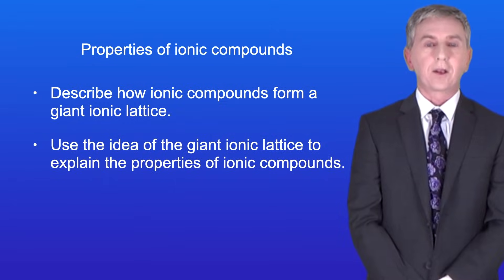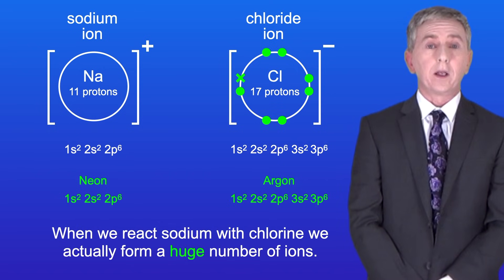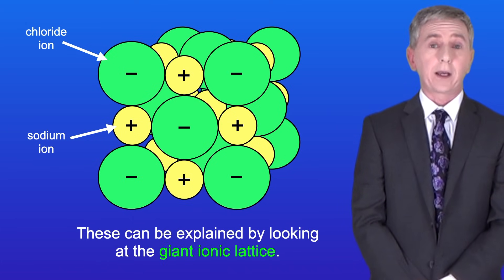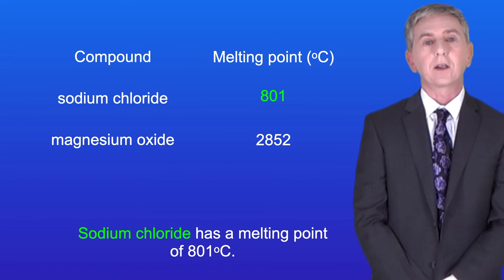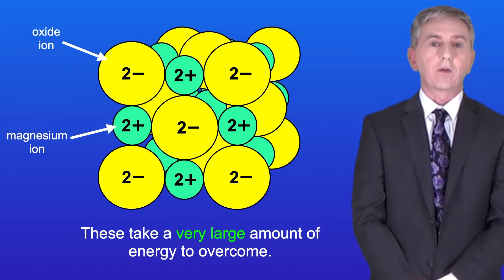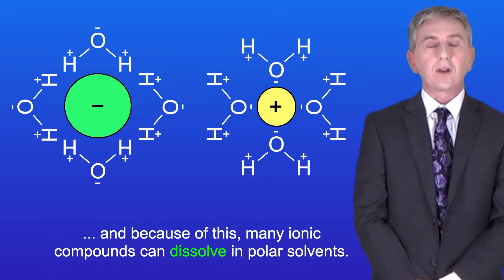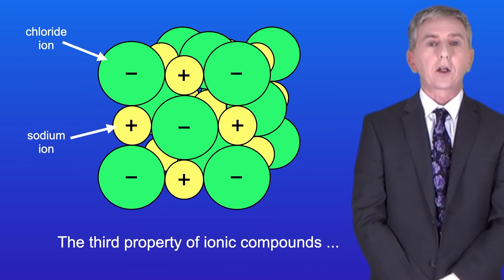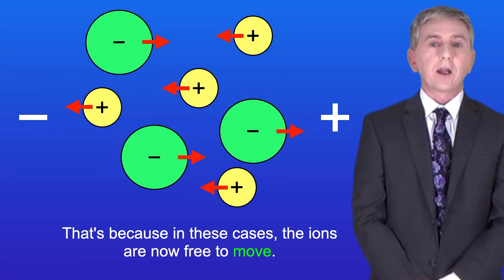A Level Chemistry Revision "Properties of Ionic Compounds".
In this video, we continue looking at ionic bonding. We explore how ionic compounds form giant ionic lattices and the bonding taking place in a giant ionic lattice. We then look at how the forces of attraction within a giant ionic lattice explain the properties of ionic compounds such as melting point, solubility and electrical conductivity.